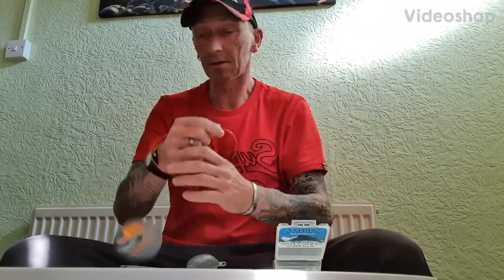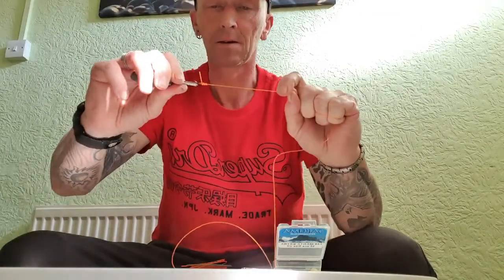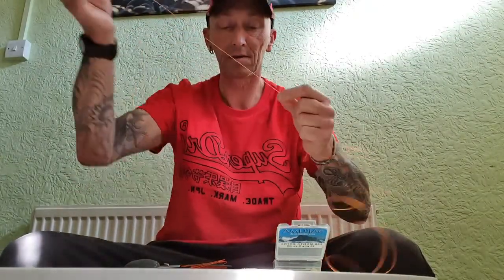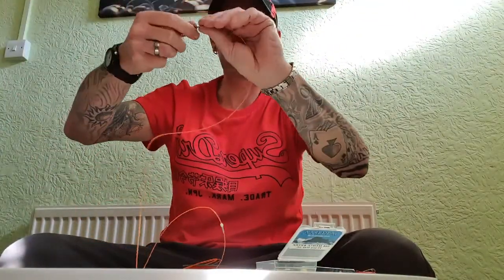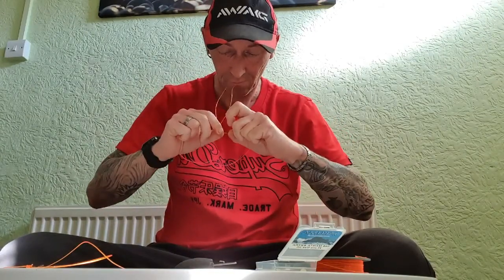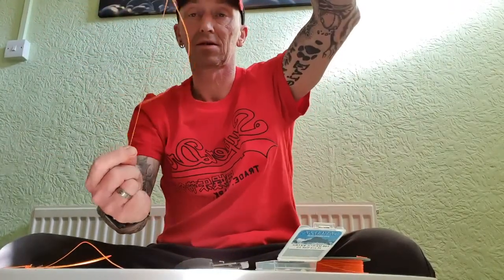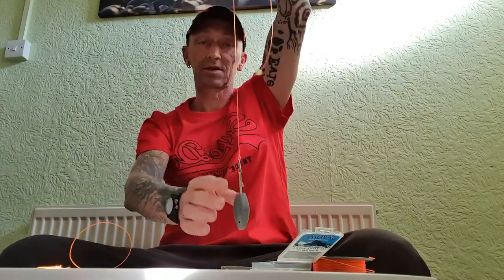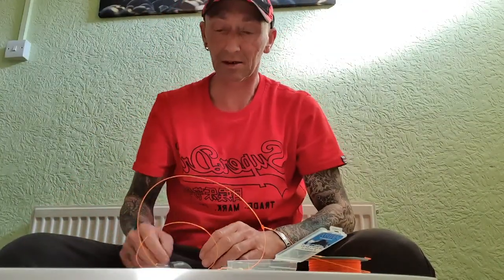LIFE SAVER FISHING RIGS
PULLEY RIG AND FLAPPER RIG FROM ONE PIECE OF LINE